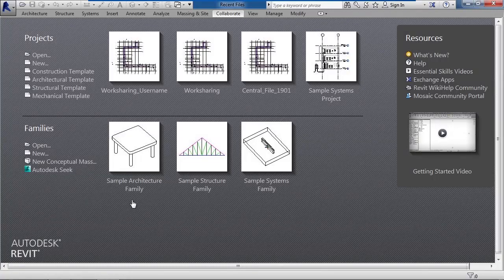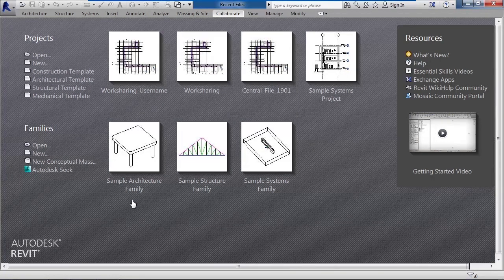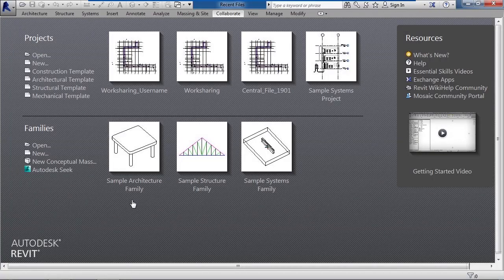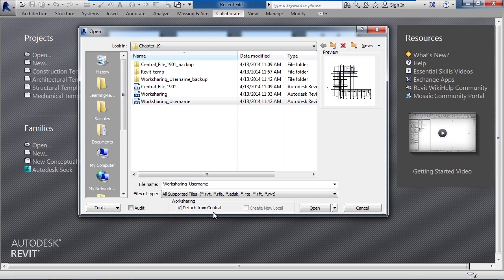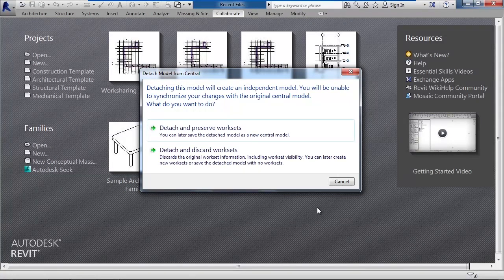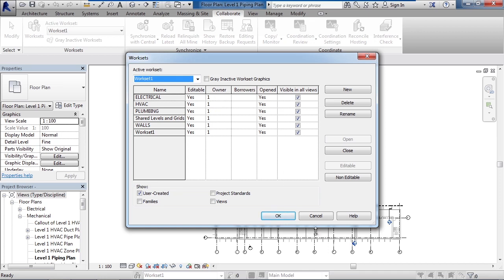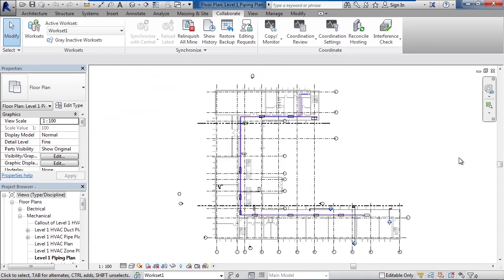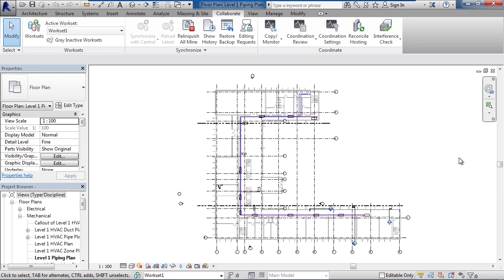Learning Autodesk Revit MEP | 139 Work sharing Detach